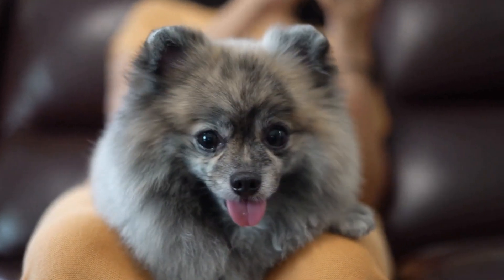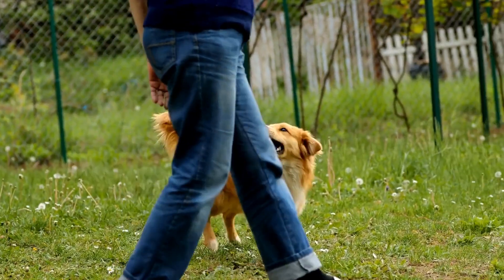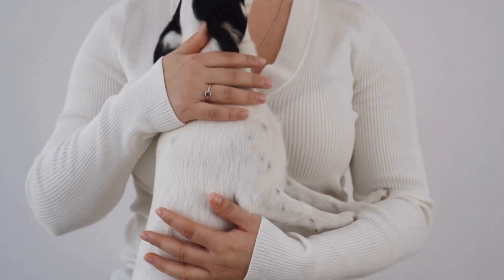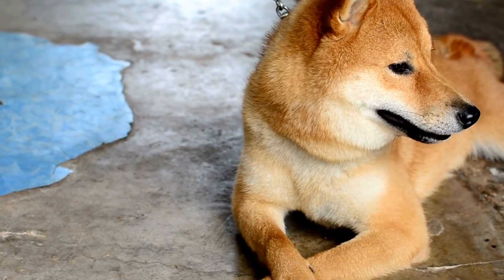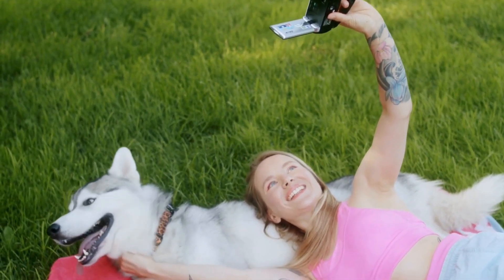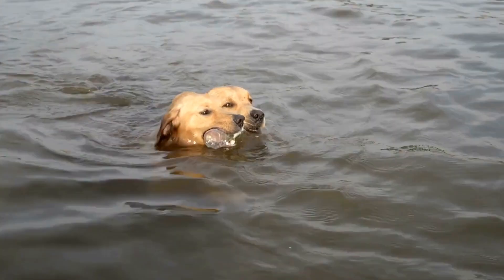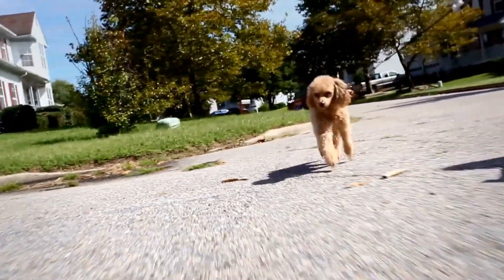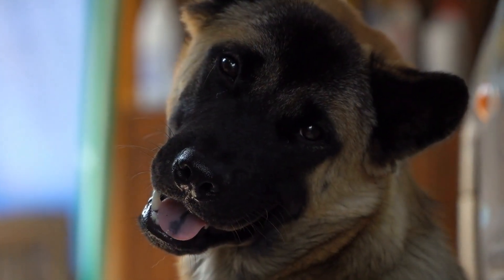Signs of Heartworm Disease in Dogs: What to Look For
Heartworm disease, Dirofilaria Immitis, parasitic worm, mosquito bites, canine heartworm infection, dog owners, signs, symptoms, early detection, prompt treatment, canine heartworm